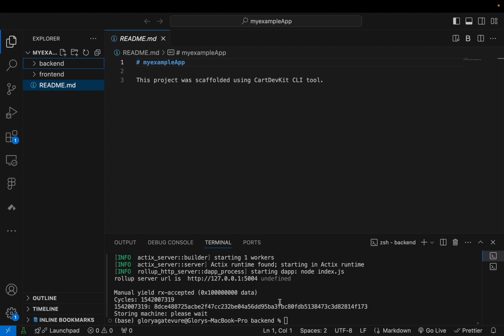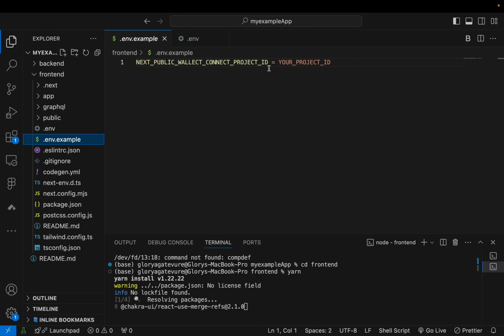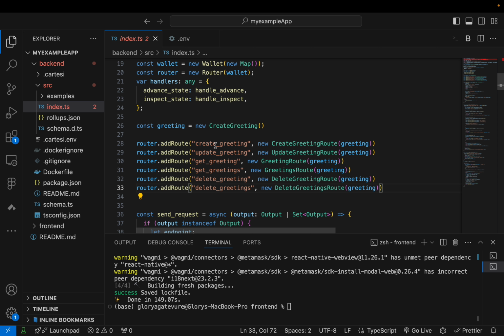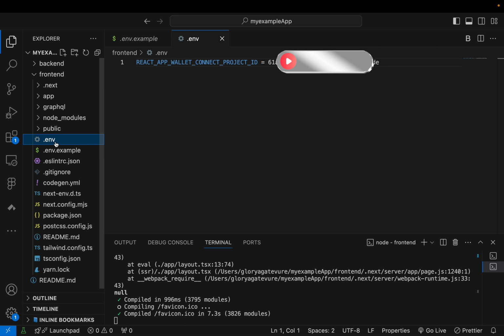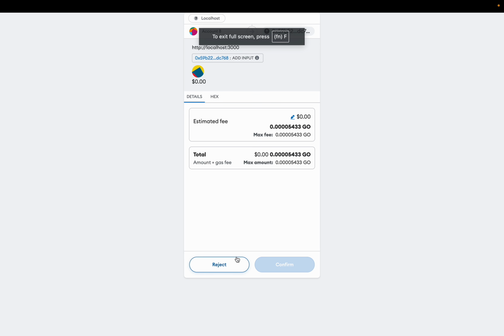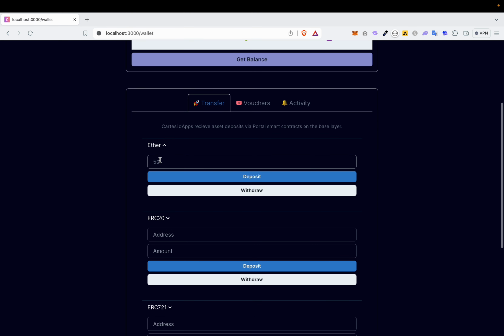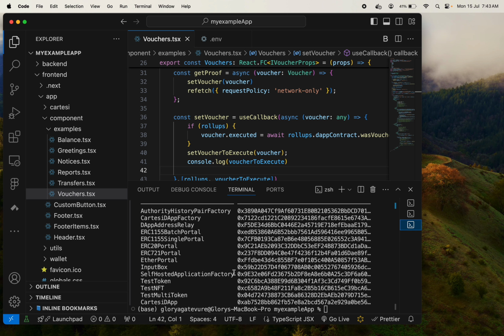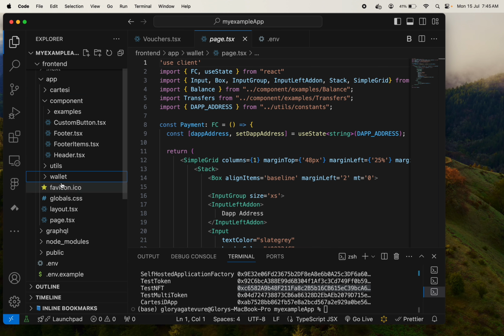CartDevKit Core Usage Walkthrough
CartDevKit is a CLI tool built specially for the Cartesi community to help easily onboard more developers to the Cartesi Community.

With CartDevKit developers can easily bootstrap their frontend and backend with example code to help them get started building on Cartesi.

I explained how to get started using the Core Cartesi template in this video. Running both the backend and frontend and interacting with the blockchain.